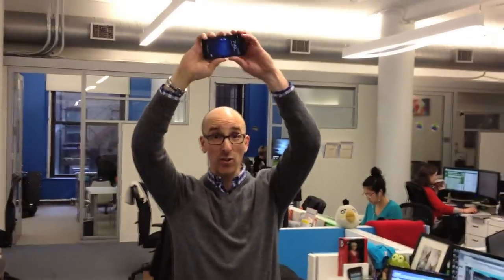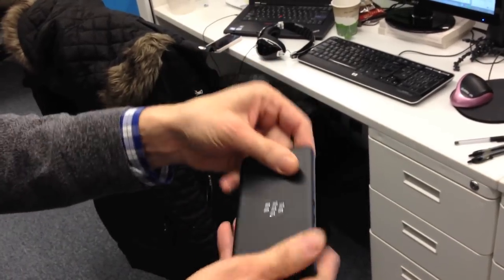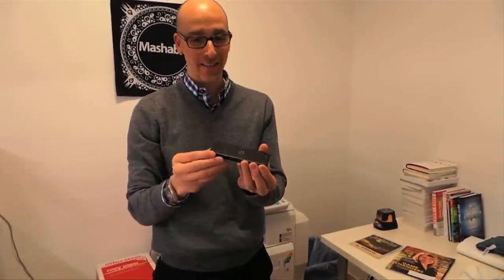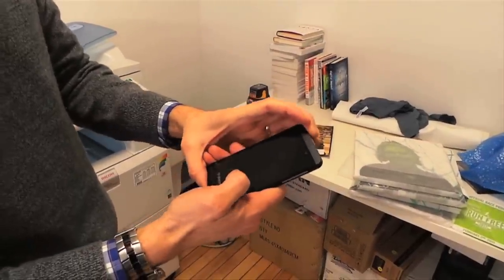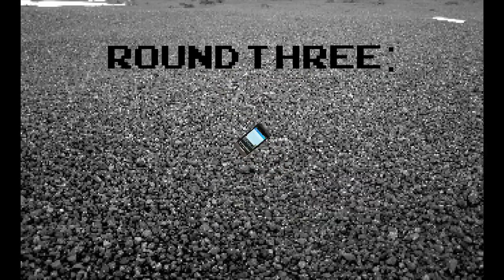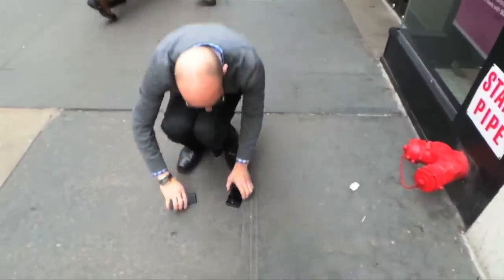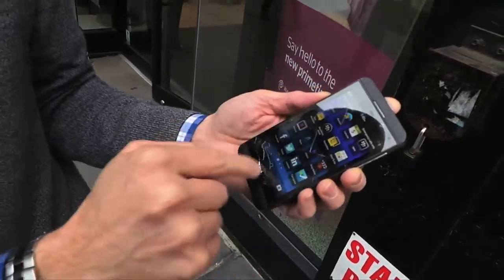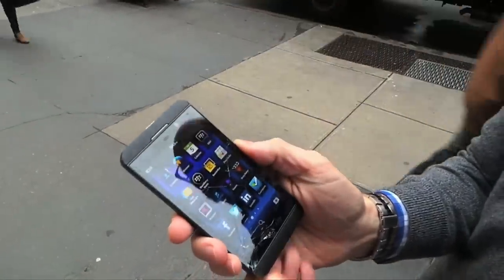BlackBerry Z10 Drop Test: It's On | Mashable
We've had a bunch of fun with the new BlackBerry Z10, but now it's time for one last thing:  A drop test.  How does BlackBerry's new flagship phone hold up to the deadliest hazard of all?

Come and Find Me / Searching by Eric Skiff CC-BY